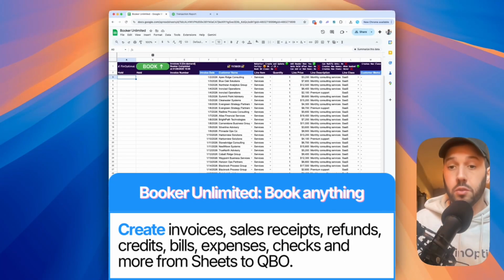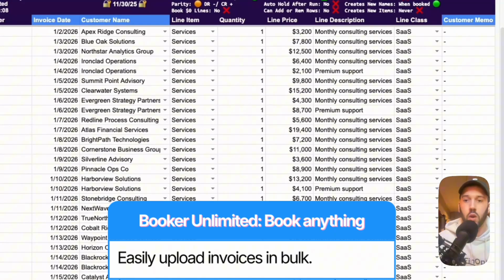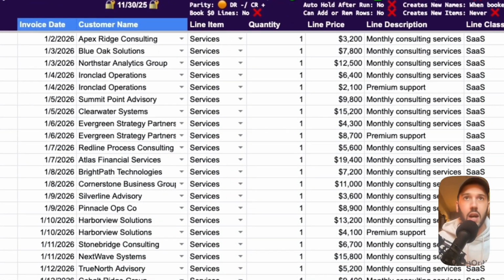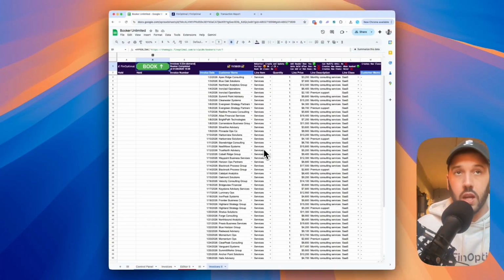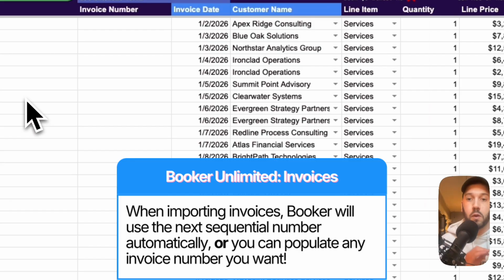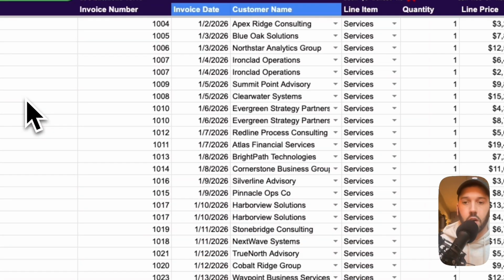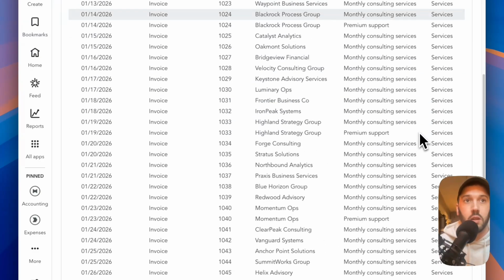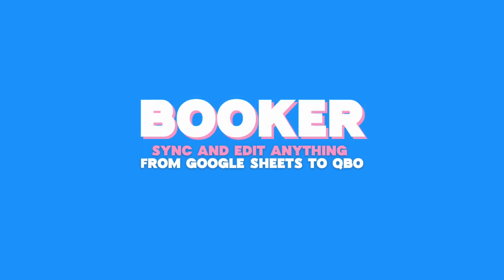Bulk Import QuickBooks Transactions w/ Google Sheets | Booker Unlimited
Watch how Booker Unlimited lets you use Google Sheets to bulk import transactions into QuickBooks in seconds.

Here's what makes Booker Unlimited's import tool the best out there:
✅ Real-time data validation as you fill out the sheet (catch errors before syncing)
✅ Create AND edit your data in one place (no need to delete and re-import)
✅ Automatic sequential invoice numbering
✅ Create new fields directly in Google Sheets

In this demo, you'll see how to populate a simple spreadsheet with invoice data (date, customer, line items, prices, descriptions, and optional fields like class), click "Book," and watch hundreds of invoices sync to QuickBooks instantly.